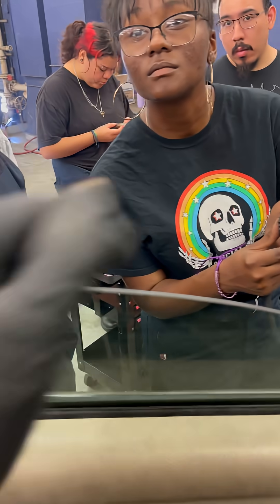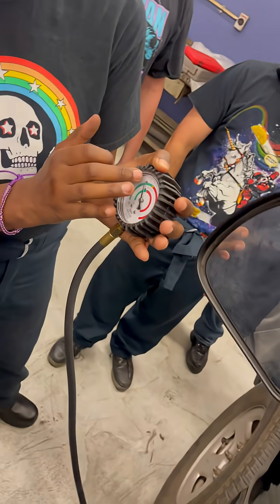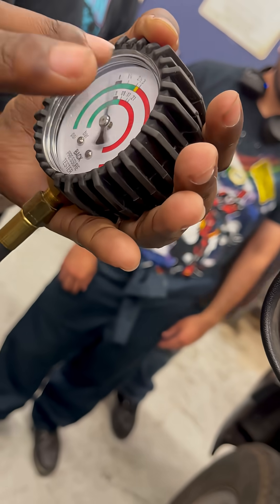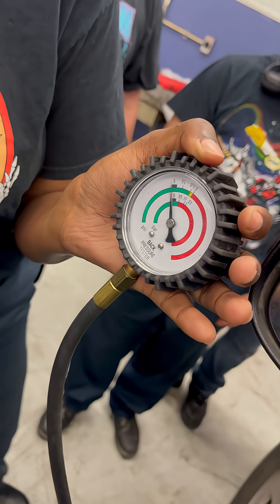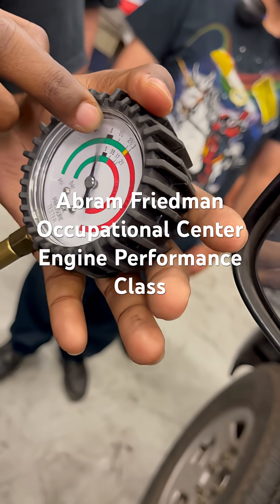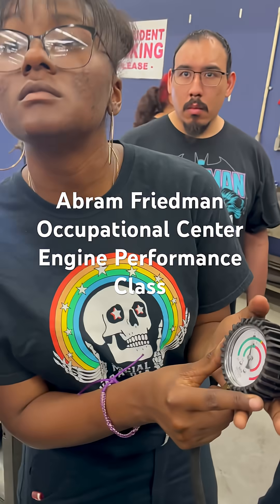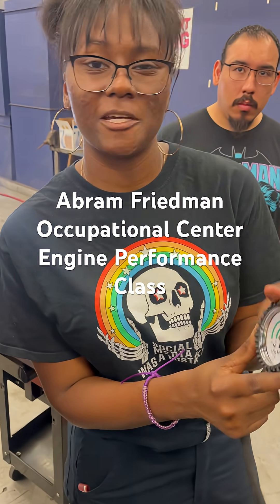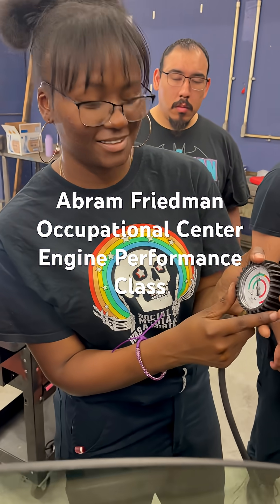How to check engine back pressure for lack of power or no start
How to check exhaust back pressure